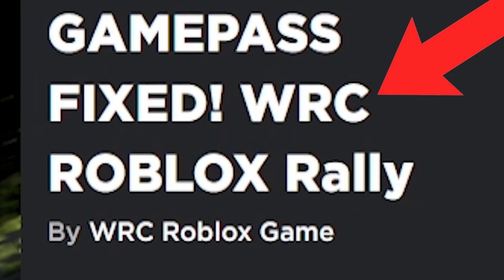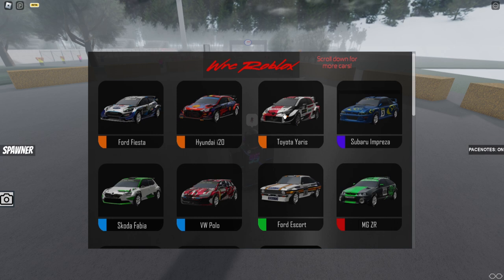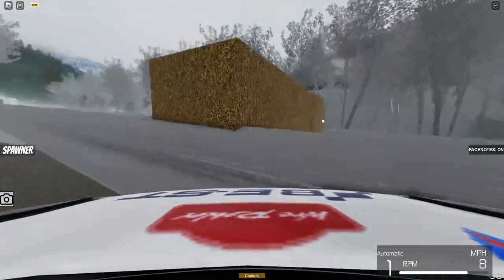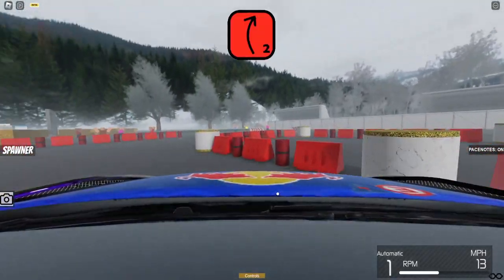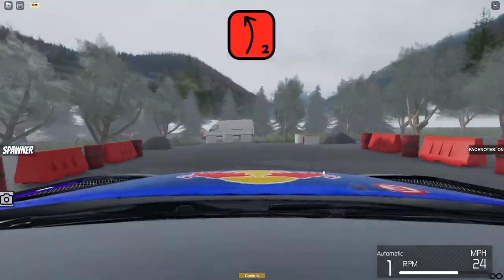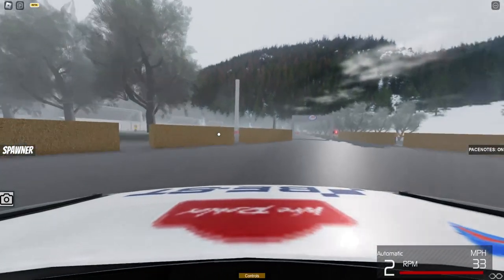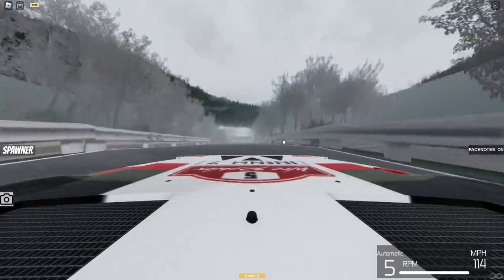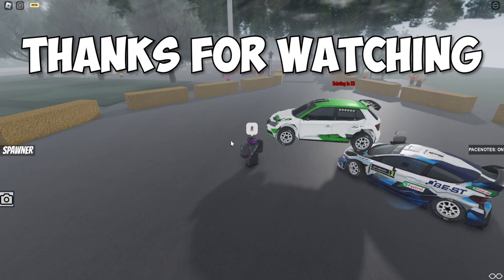I Became A ROBLOX Rally Driver...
In this video I will be trying out WRC Roblox Rally game and reviewing what's new in the update as well as comparing the gamepass cars to the normal cars to see if spending Robux gives you an advantage in this game...